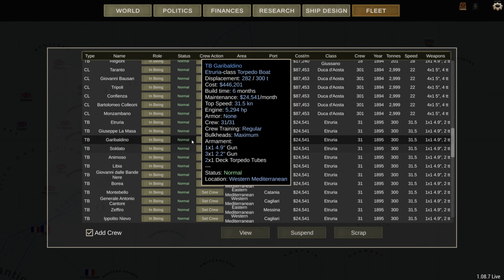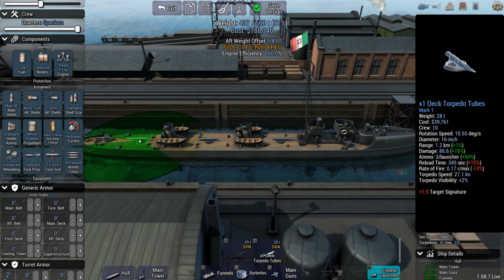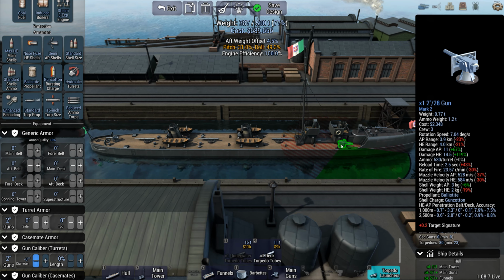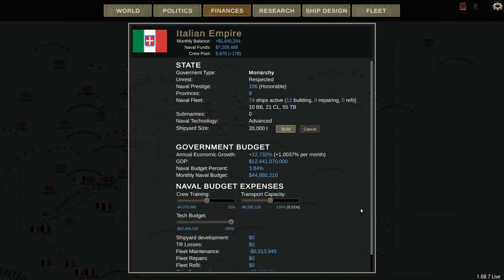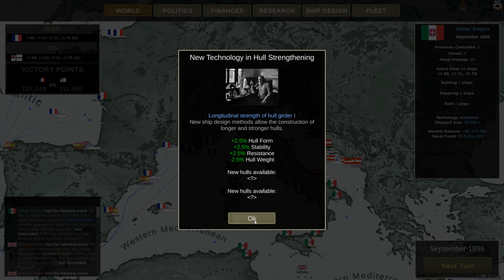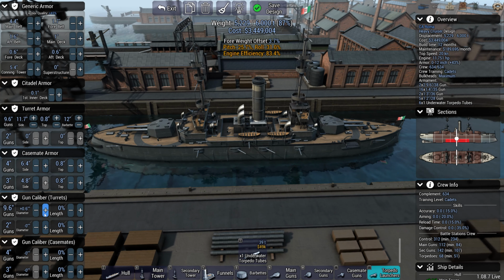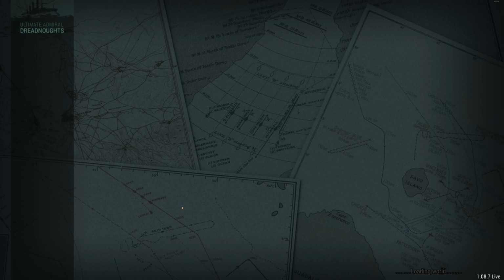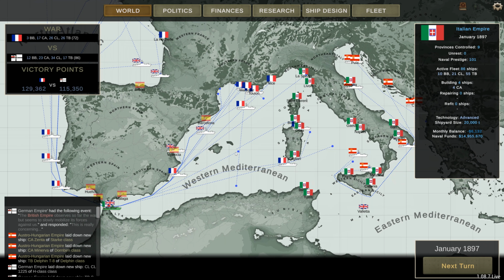Ultimate Admiral: Dreadnaughts; Itally Campaign 1896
Welcome to a new game called Ultimate Admiral: Dreadnaughts. A brand new game developed by the Ukrainian game developer Game Labs. or you can now find the game on Steam.

In this series we play as Italy.